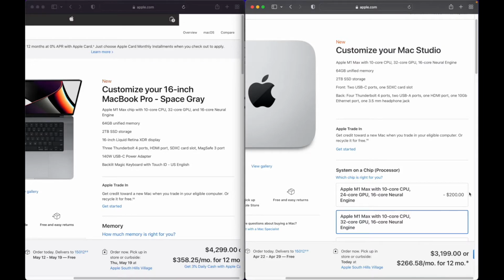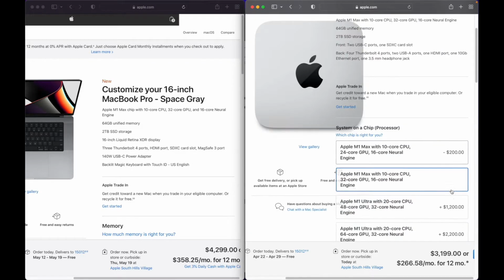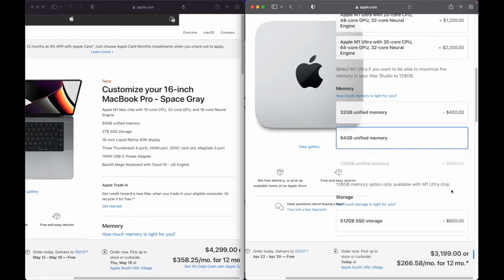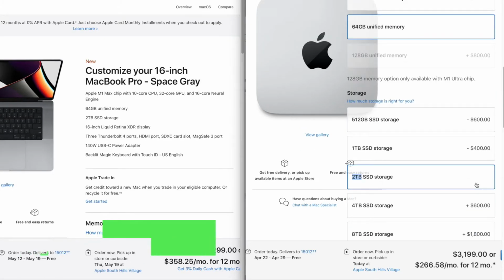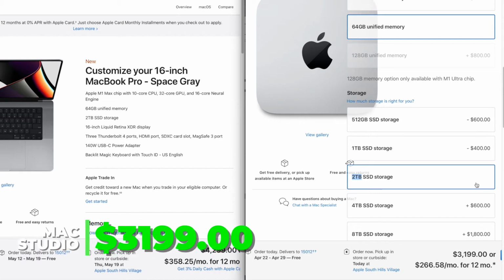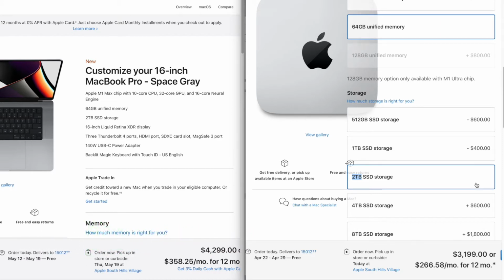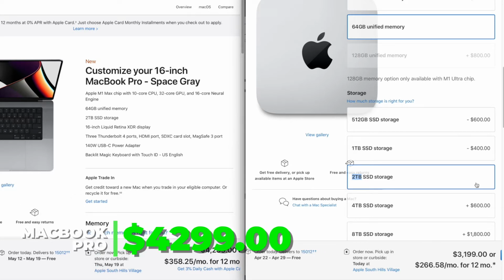Mac Studio vs MacBook Pro, which one I bought and Why.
In this video I talked my purchase decision between the Mac Studio and the MacBook Pro, why I choose the one I did and what was important In the decision making process.